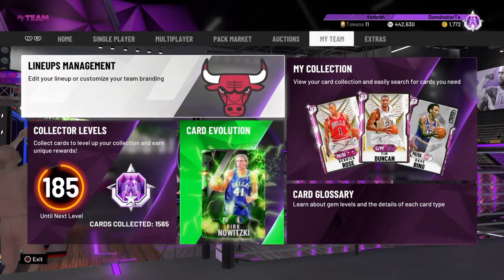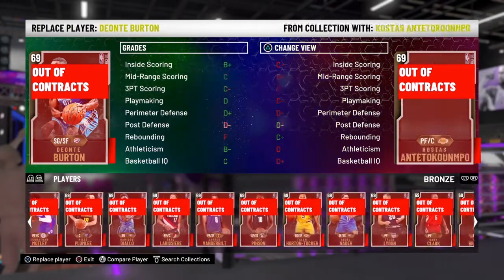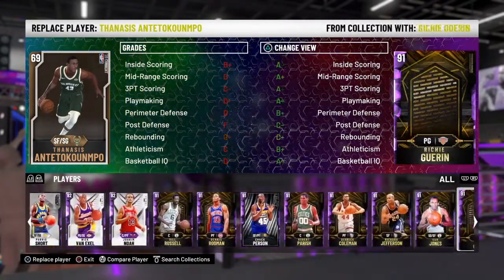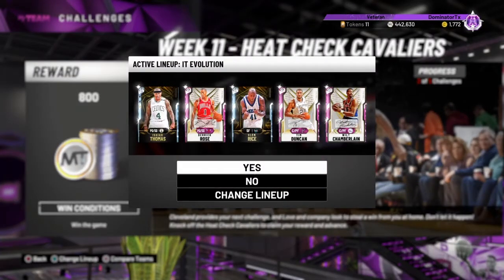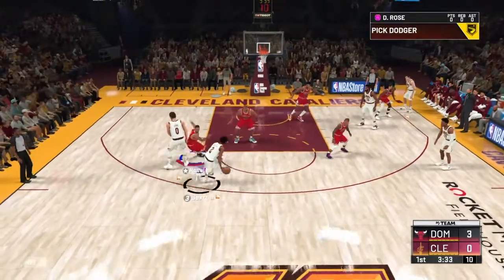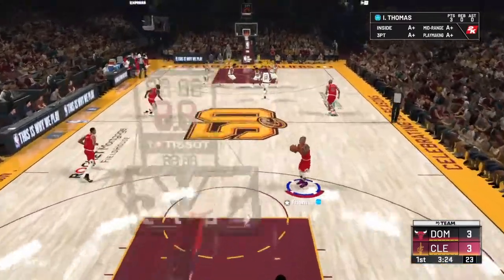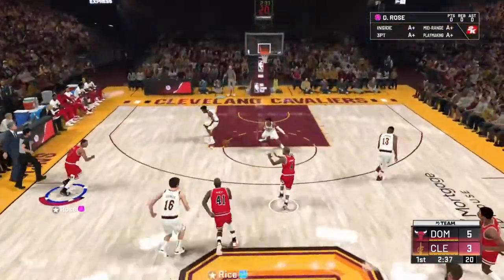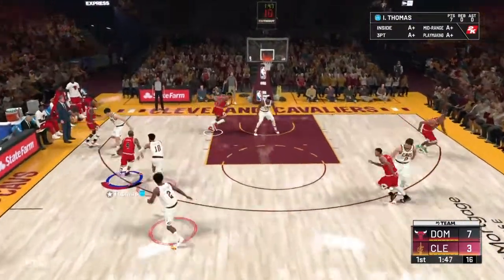PS4 NBA 2K20 How to Evolve FAST Best Method for Tokens & MT While Evolving Save Good Contracts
Try this